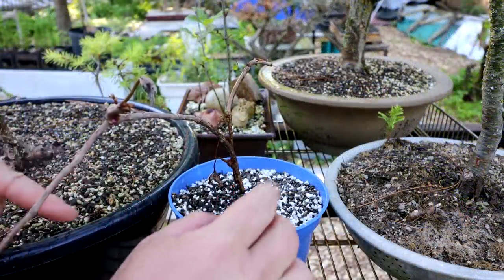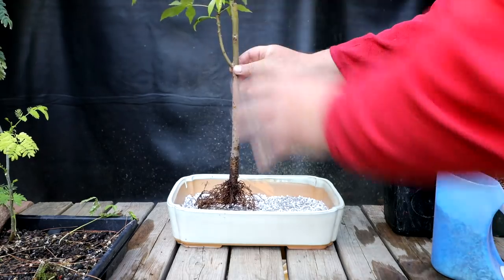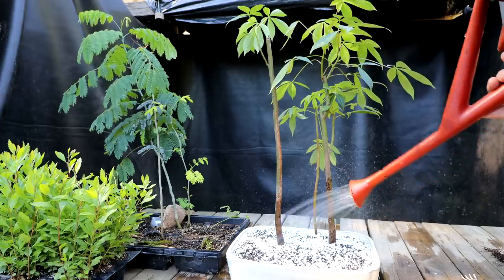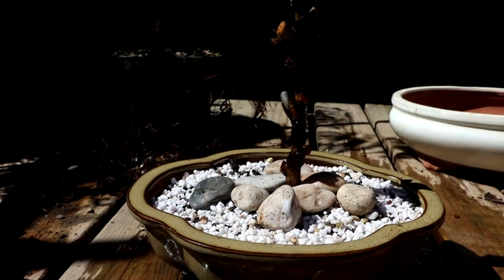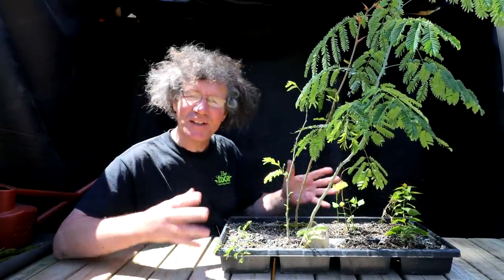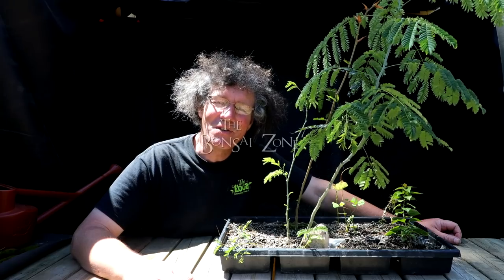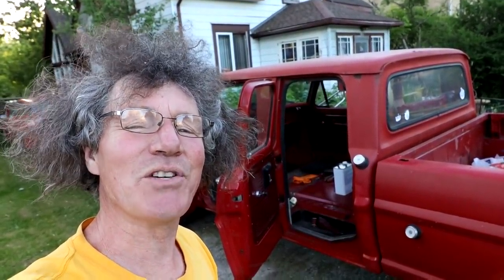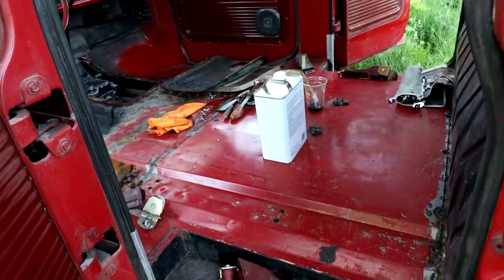Zooming Through Life and Death, Part 2, The Bonsai Zone, June 2020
More life than death in this video, after watering my bonsai, I plant the Kapok cuttings as a group planting.
After my first Ficus Lyrata died so I start another Fiddle Leaf Fig tree to become a very large leaf bonsai.
At the very the end of the video, I add an update to the Orchard truck, my 1972 Ford F250 crewcab pickup.